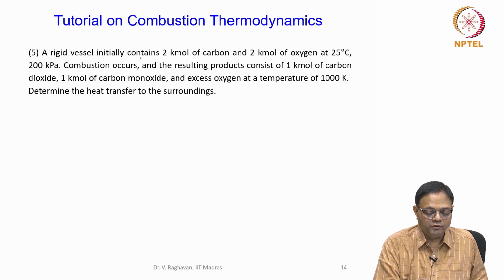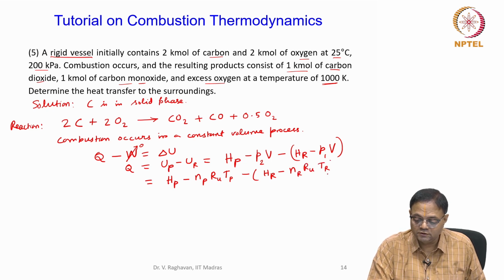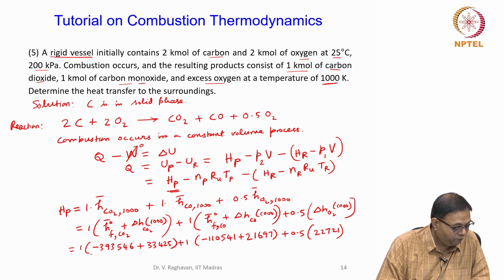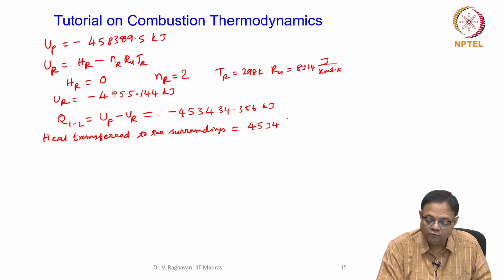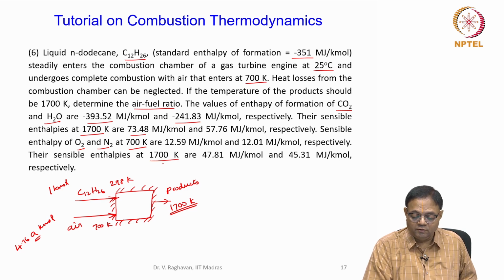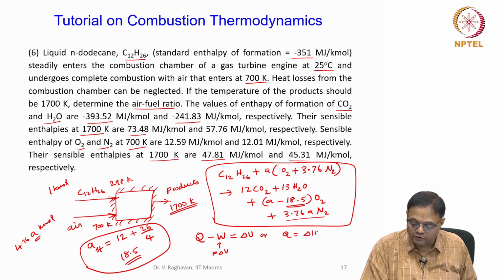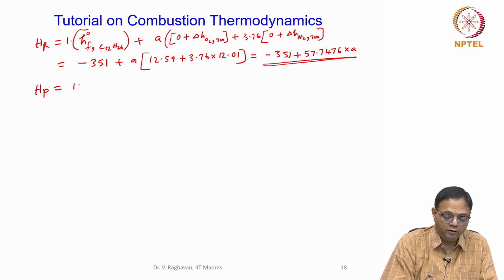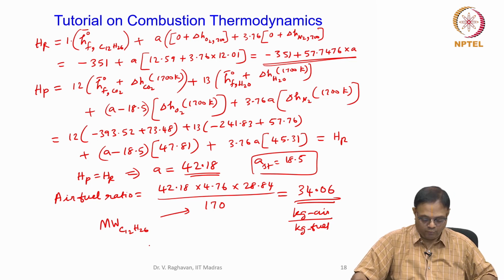Tutorial 10 - Heat and temperature calculations in combustion - Part 2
Problems on adiabatic flame temperature, entropy generation in combustion, dissociation problems